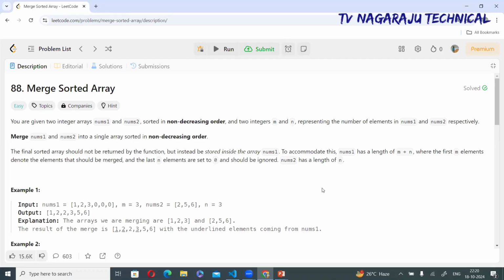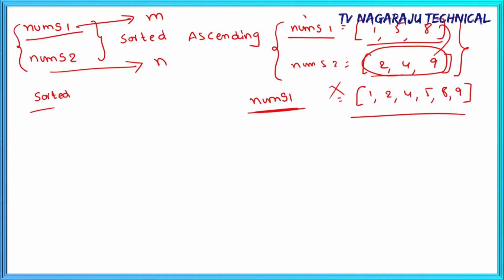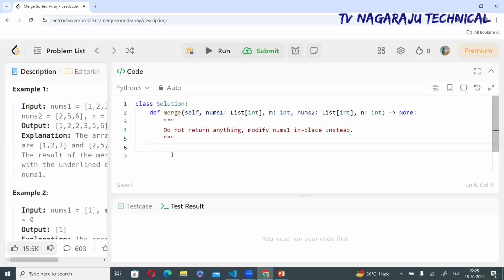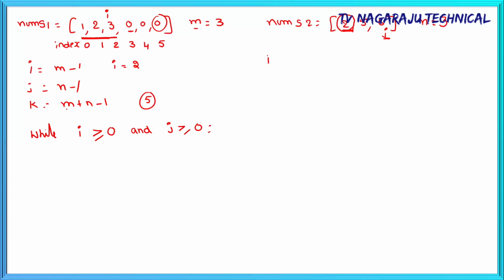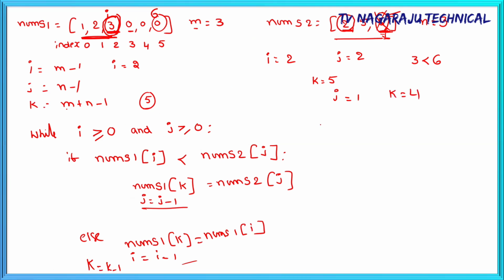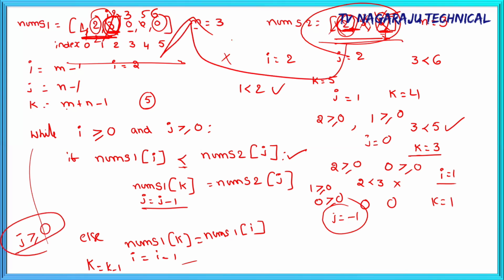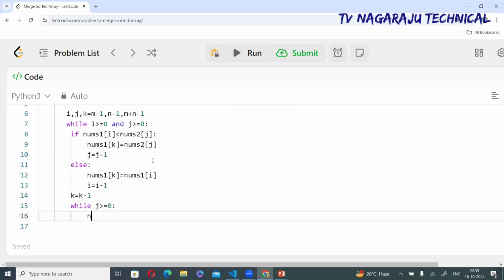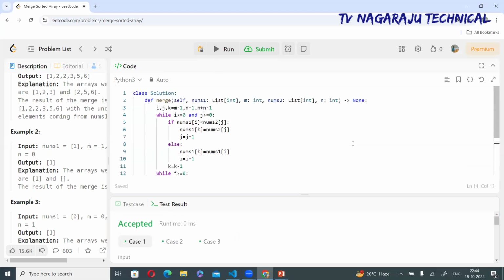MERGE SORTED ARRAY | LEETCODE PROBLEMS WITH PYTHON || PROBLEM - 88 || PLACEMENT PRACTICE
In this video we discussed MERGE SORTED ARRAY problem from LeetCode